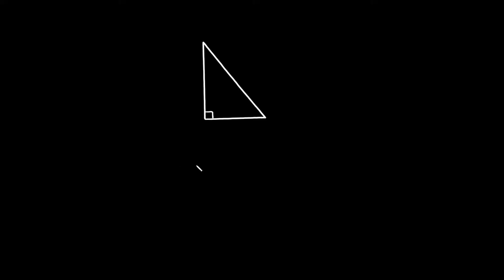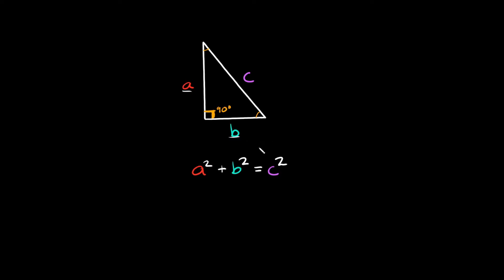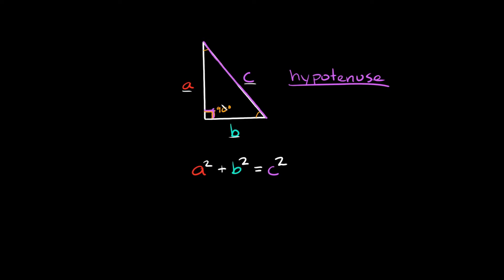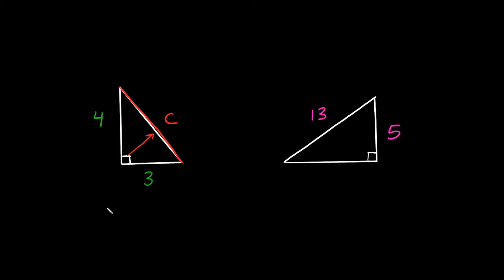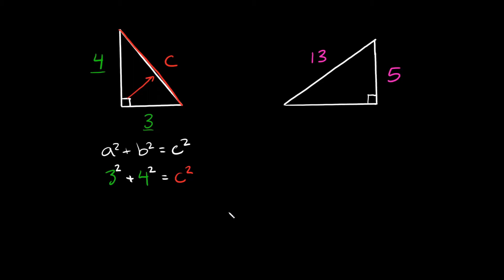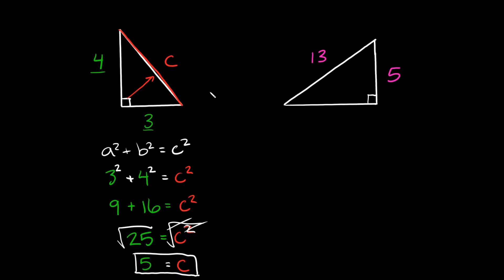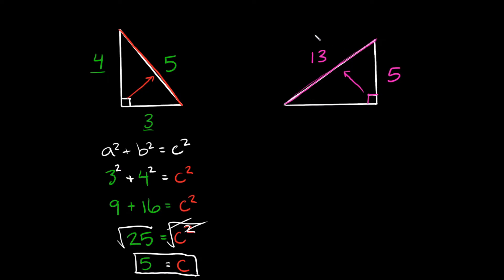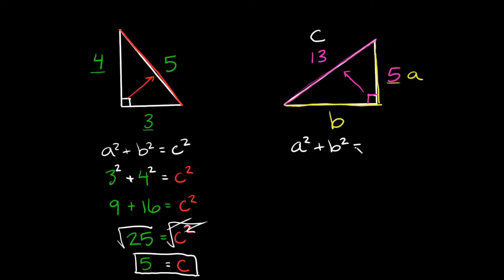Pythagorean Theorem - Find The Length of Hypotenuse or Leg | Geometry | Eat Pi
In this video, I teach you about the Pythagorean Theorem and how to use it to find the missing side of a right triangle.

0:00 - Introduction
1:58 - Example 1 (Solve for the Hypotenuse)
4:22 - Example 2 (Solve for one of legs)